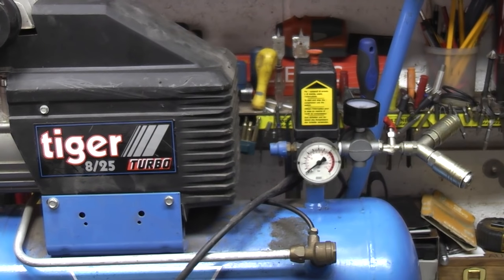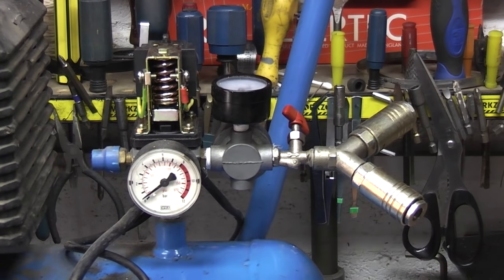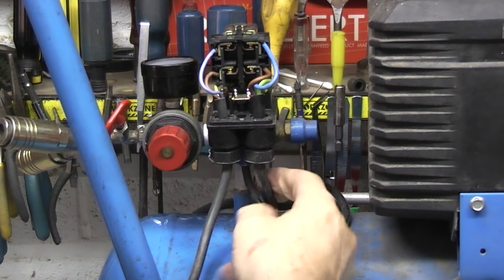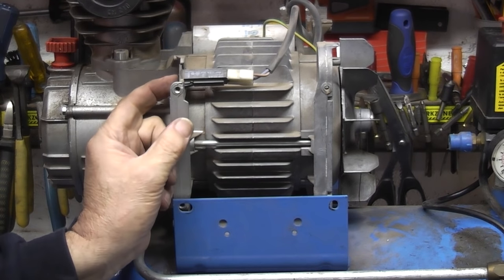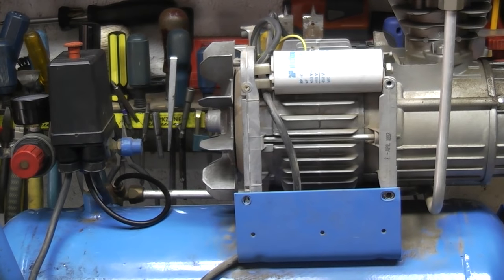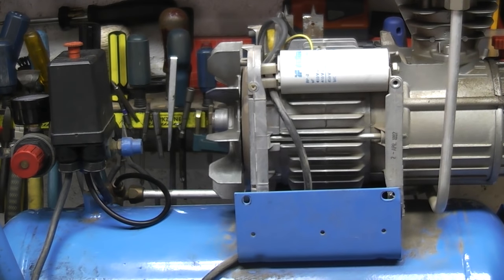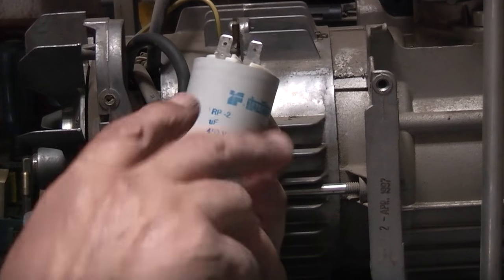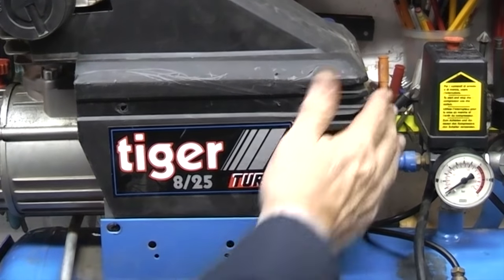Faulty air compressor repair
Check over the compressor to find out why it"s not working.
Find a hidden thermal switch that's stopped the motor working
But still not working see how we fix it.